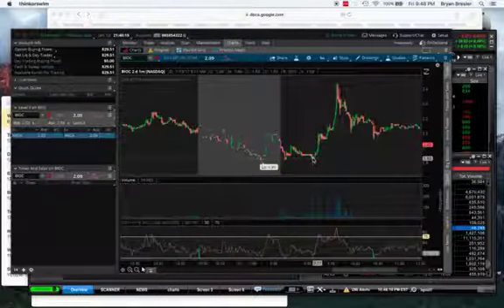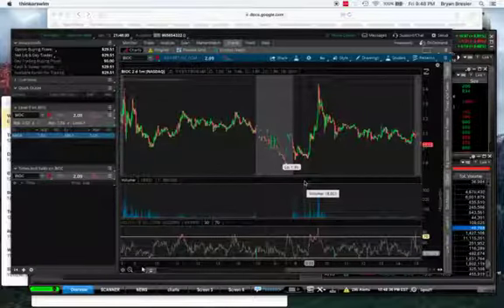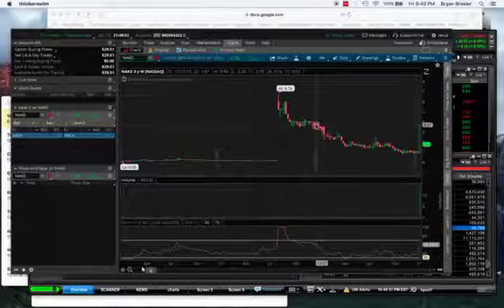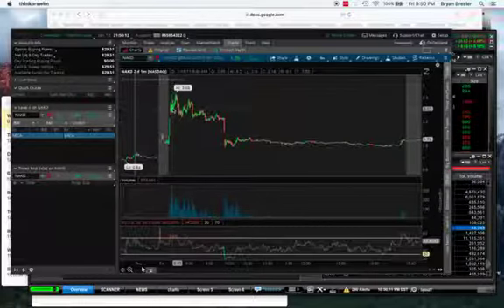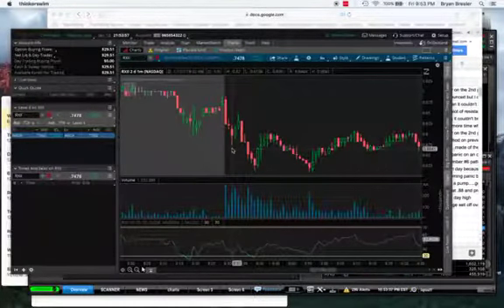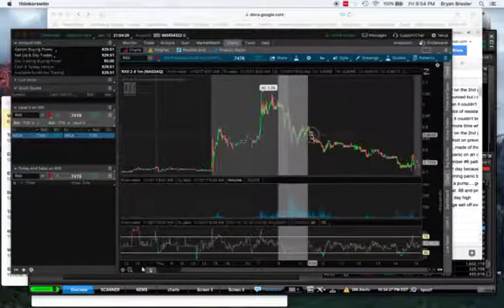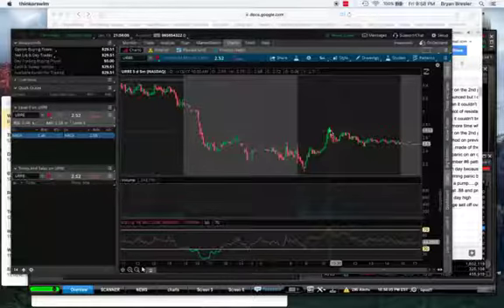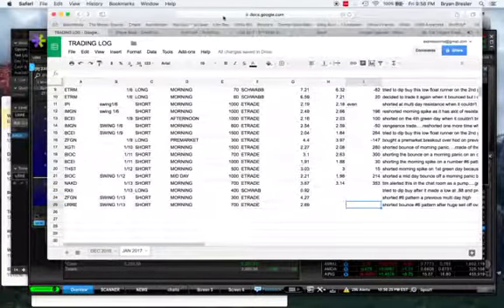LEGALPIMP TRADING 1:13:17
BIOC, URRE, RXII, ZFGN